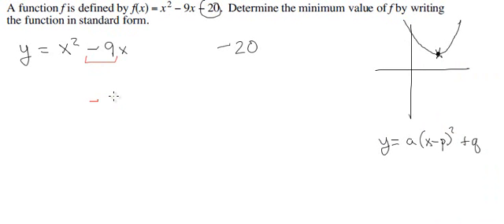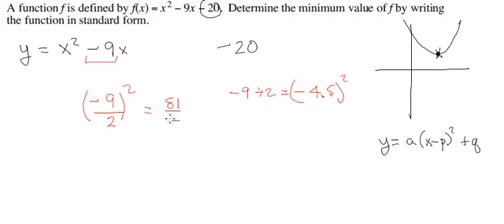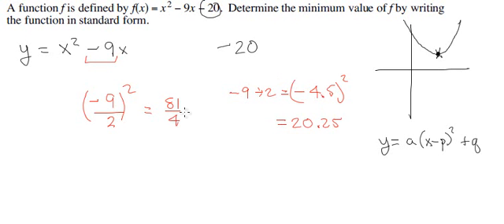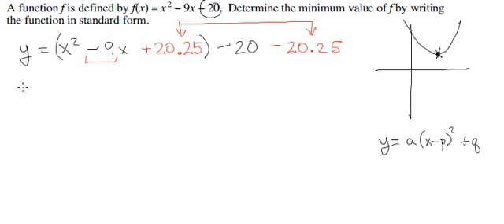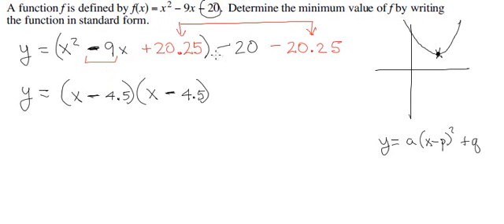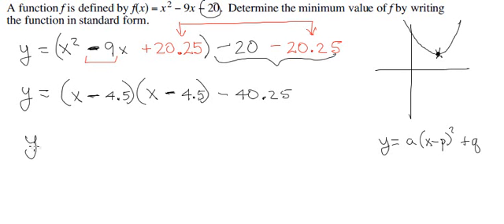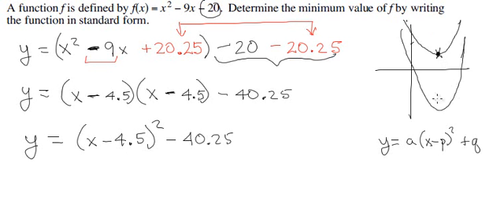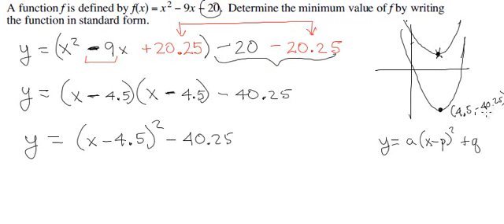5 326 02